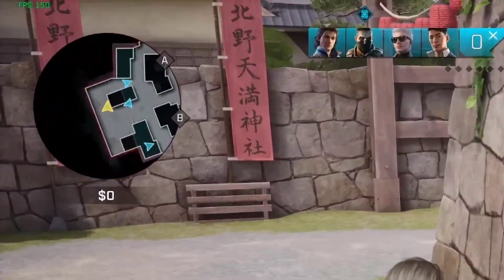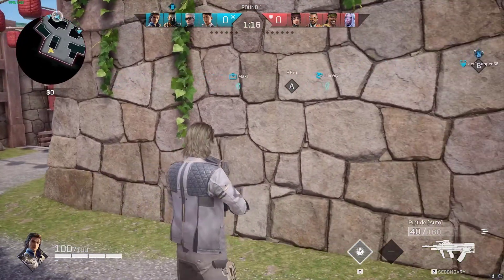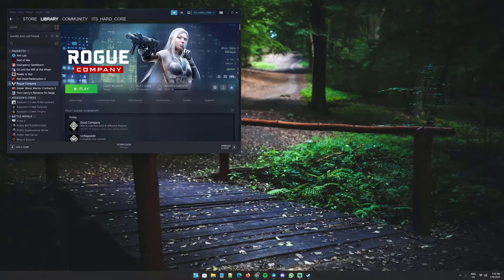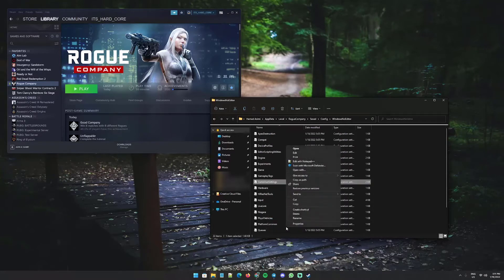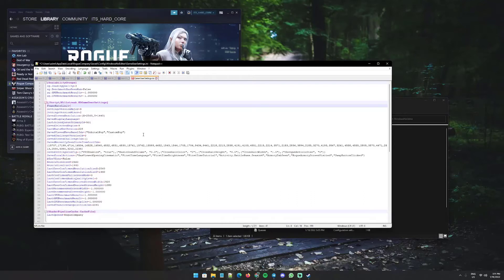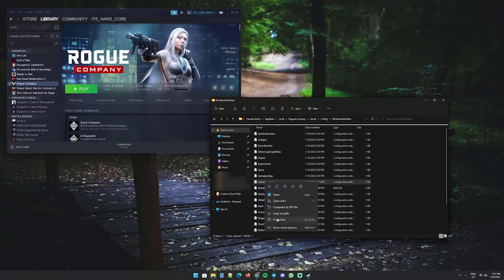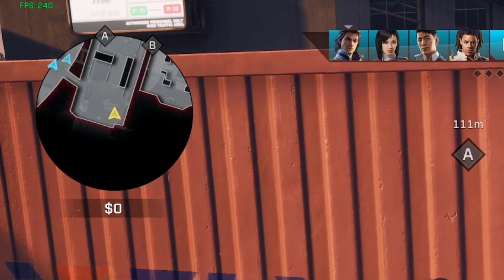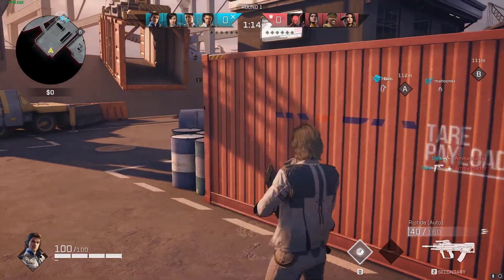Bypass the FPS limit in Rogue Company (Get 150+ FPS)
As you know Rogue Company is capped to 150 FPS (no matter if your monitor and GPU can get much more than that or not), and there is no in-game option (till now) to increase that.

But there is a workaround for that. In this video, you learn how to increase that and get the maximum FPS that your monitor and GPU support.